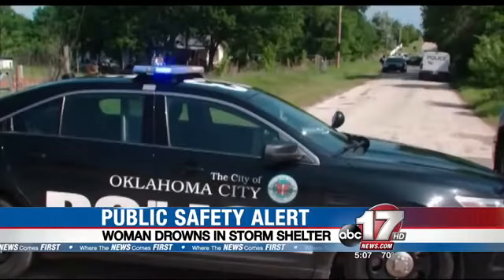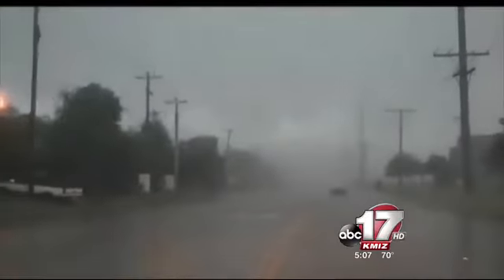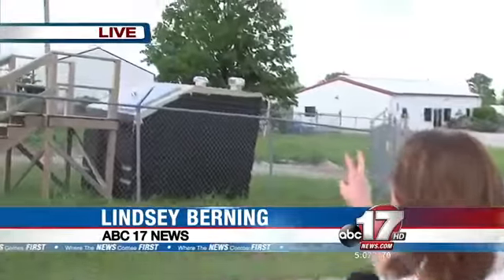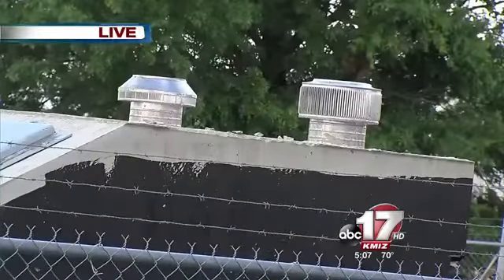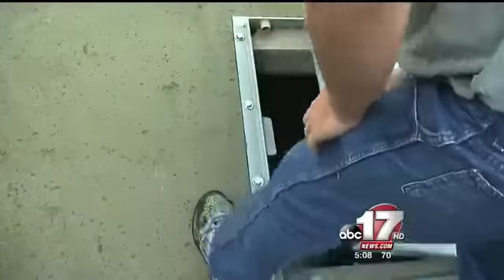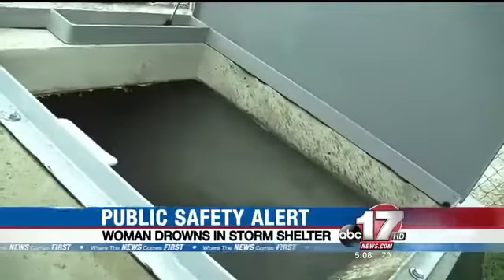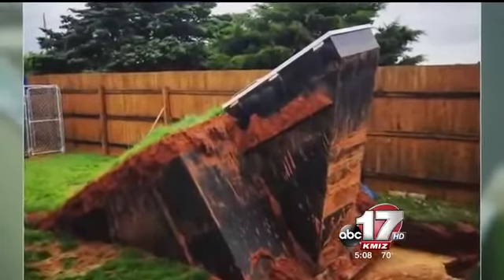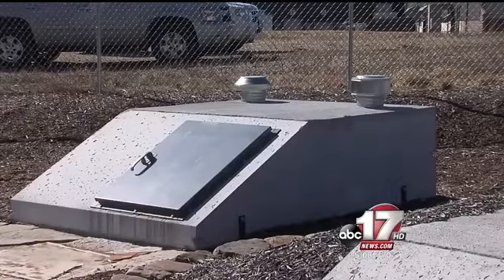Storm shelter safety in severe weather